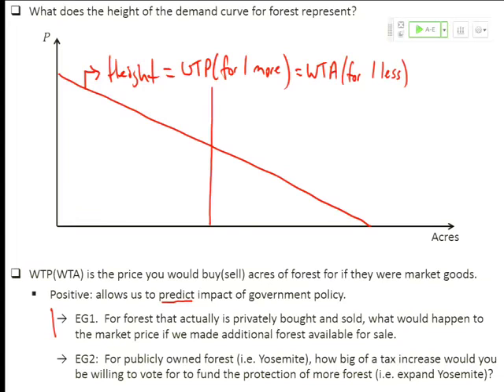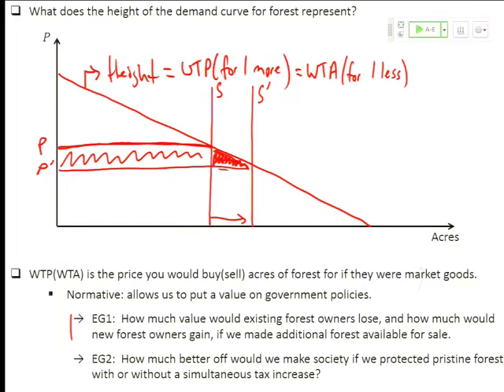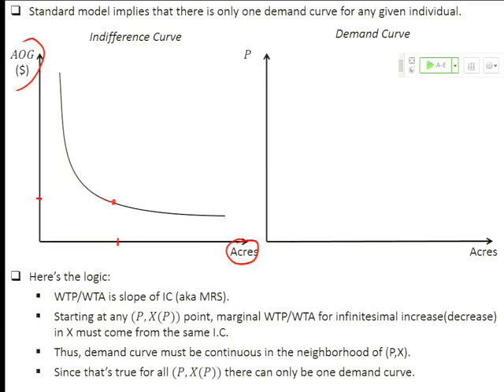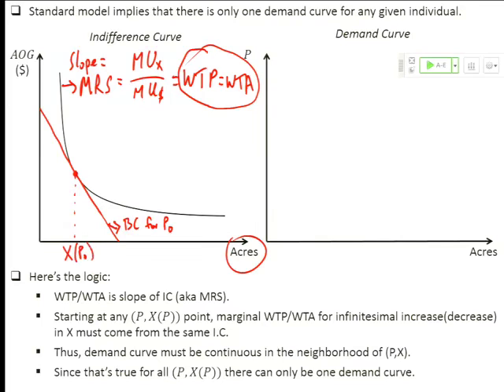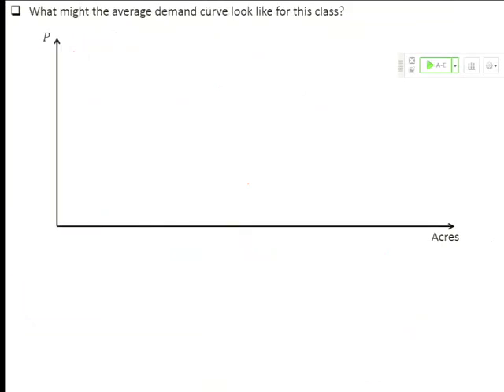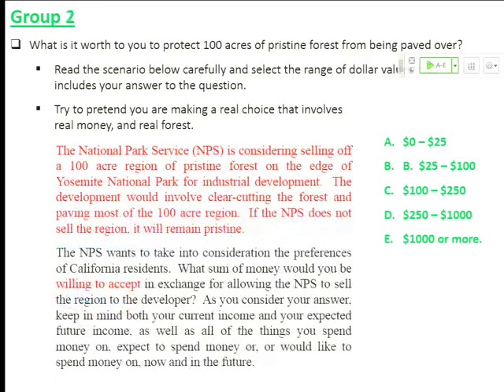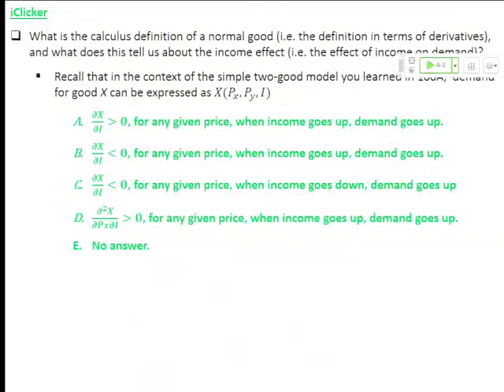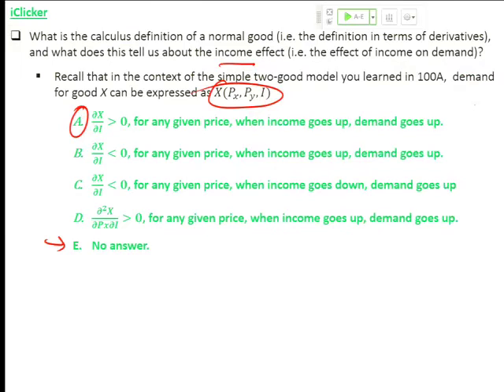2014 09 02 Economics 119 2014 09 02001